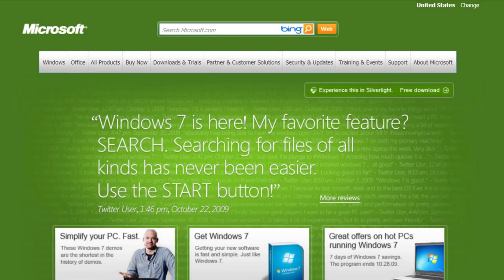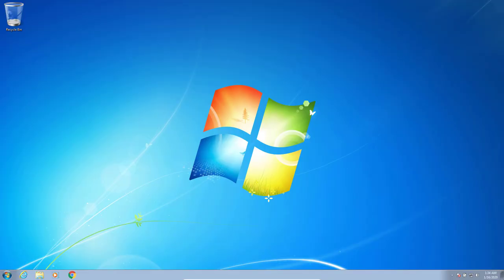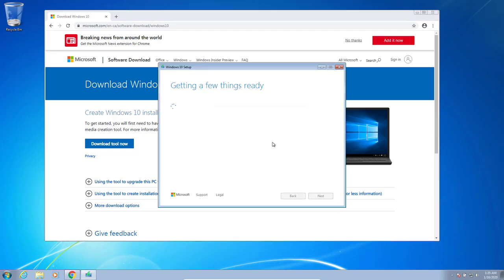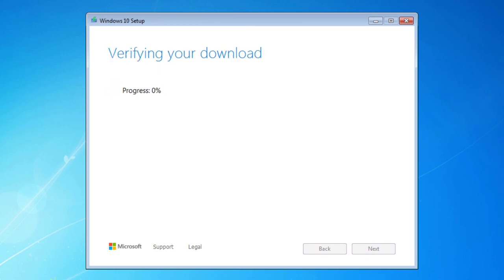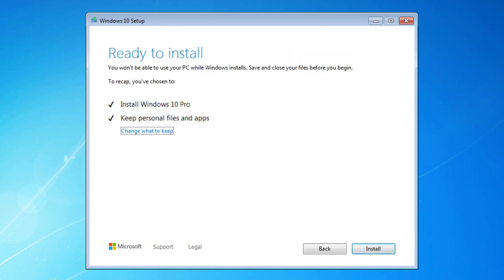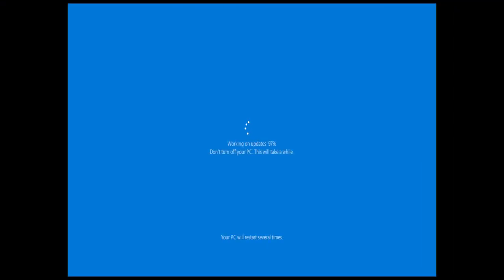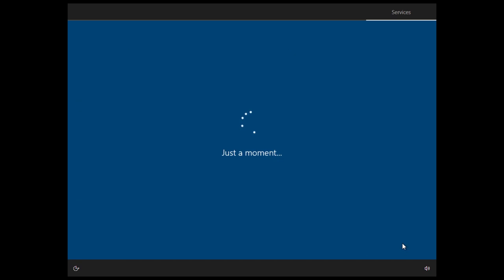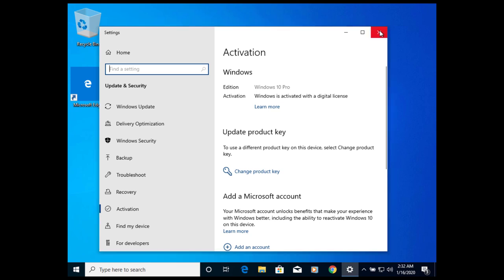FREE Upgrade from Windows 7 to Windows 10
Microsoft has now officially ended support for Windows 7. Continuing to run Windows 7 on your computer means that you are vulnerable to security risks, viruses and you will no longer receive updates for your operating system. Microsoft wants Windows 7 users to either purchase a full license of Windows 10 or purchase a new computer with Windows 10 already installed on it. According to rumours, the activation server is still running that would allow Windows 7 users to upgrade to Windows 10 for free for one year after the launch of Windows 10. In this video tutorial, I test that theory out and see if I can upgrade from Windows 7 to Windows 10 and complete product activation.